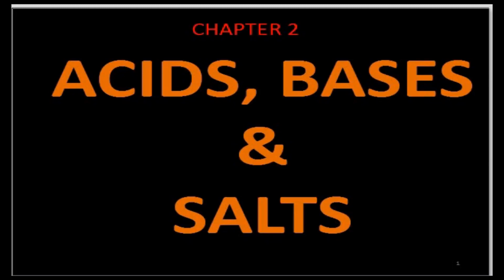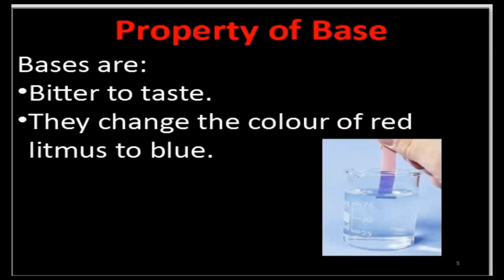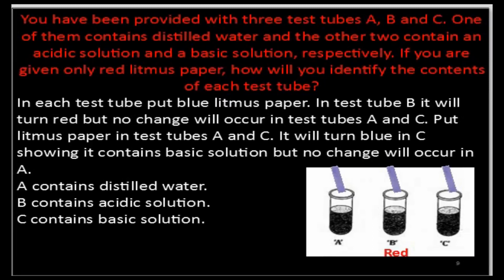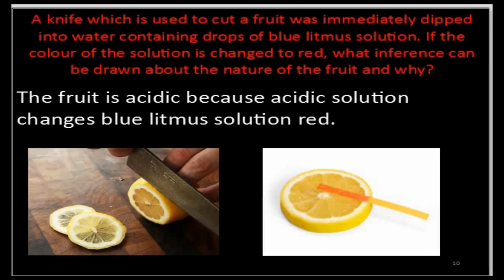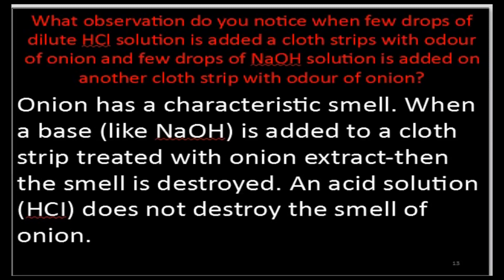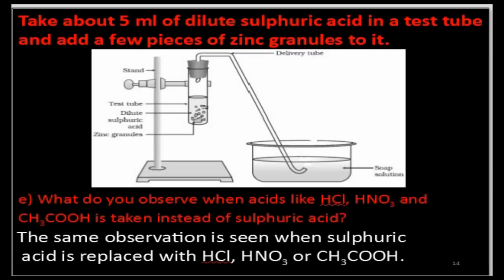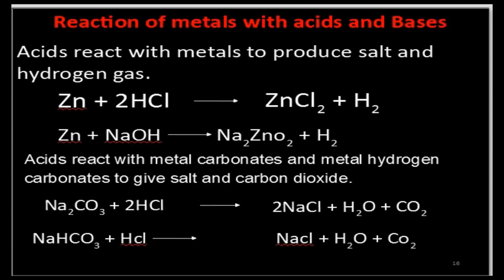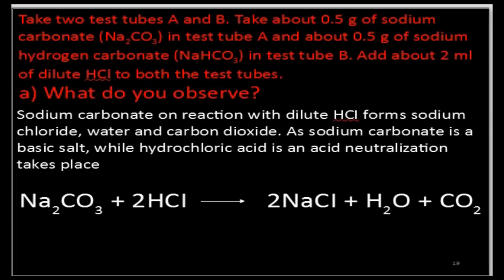ACID BASES AND SALTS - PART 1-- VOL 1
In this video we'll come to know the basic nature of acid bases and salts. Their equation and some experimental example with reference of SSLC exam Karnataka.

A humble effort from
R VASANTHI (R V MADAM)
BEML HIGH SCHOOL
KOLAR GOLD FIELDS